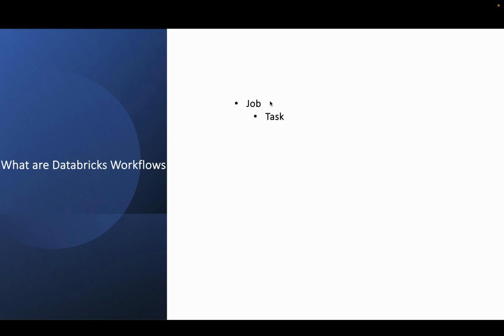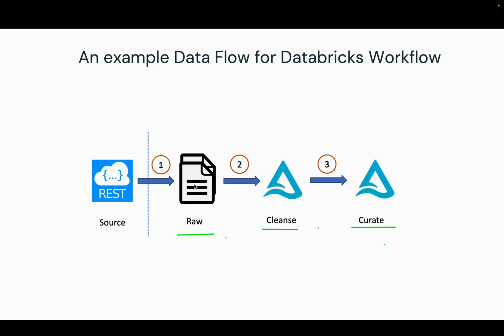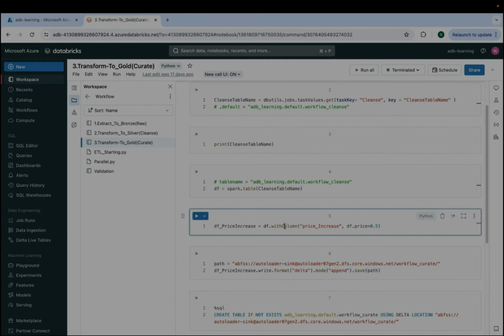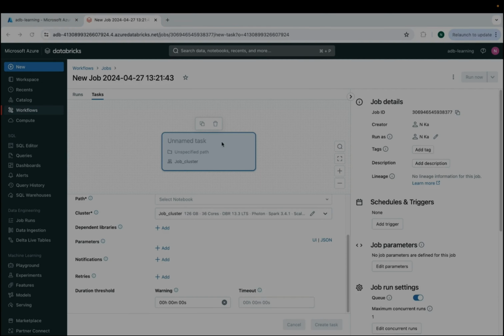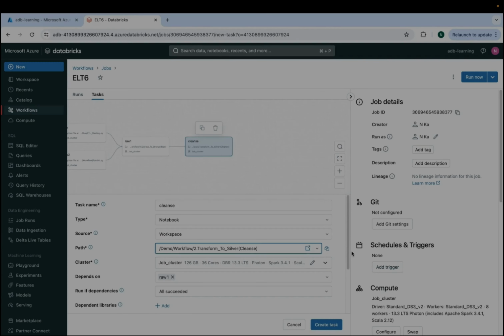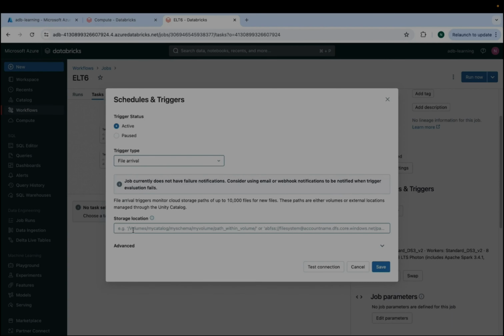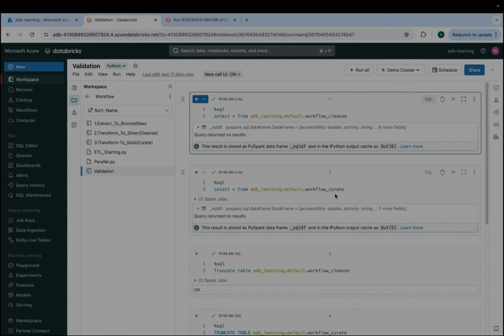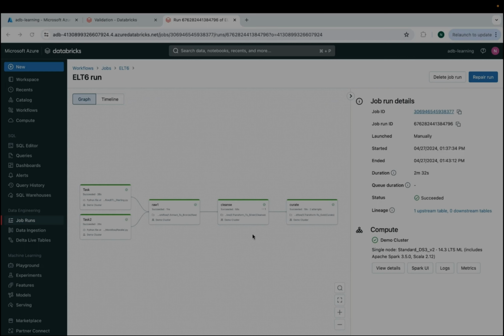Databricks Workflows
Databricks Workflows is the fully managed orchestration service for all your data, analytics, and AI.